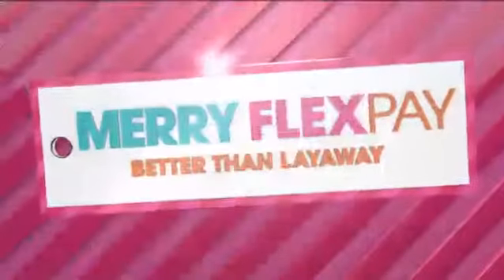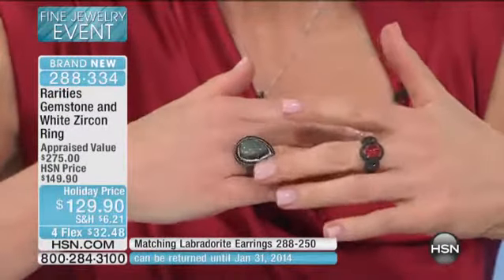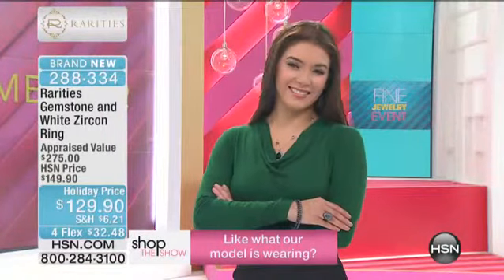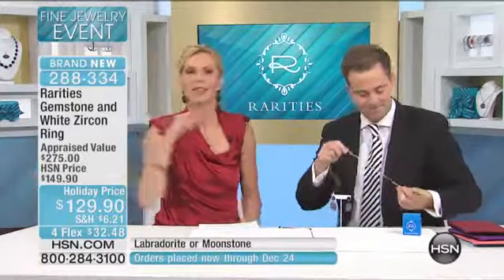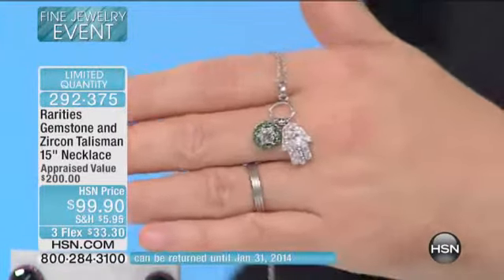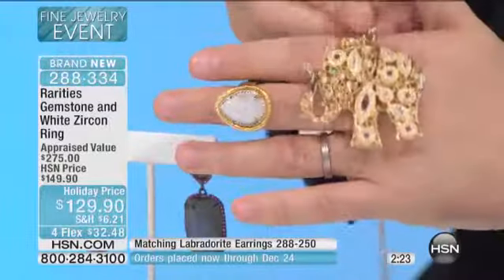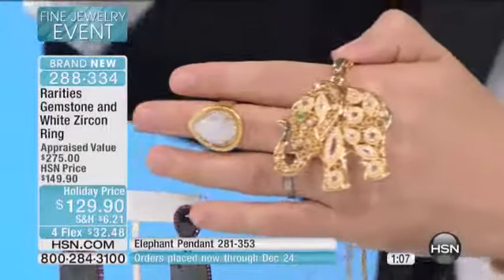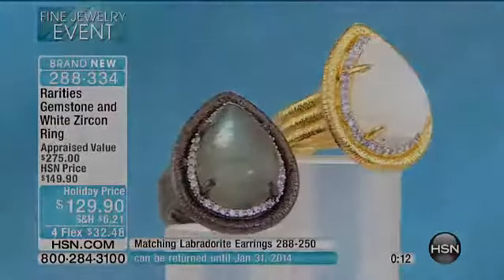Rarities Gemstone and White Zircon Ring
Rarities Fine Jewelry with Carol Brodie Gemstone and White Zircon Ring
[Value Statement]

Design Information

    Ring features a prongset, pear gemstone at center
    Frame of pavset, round...